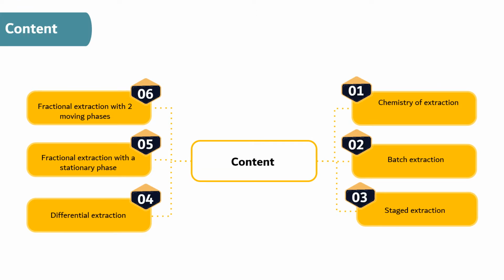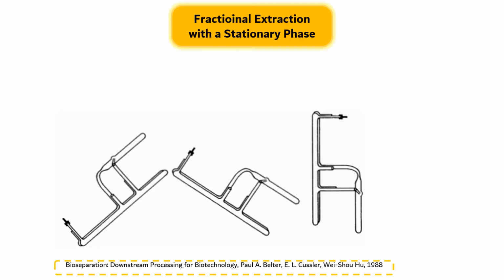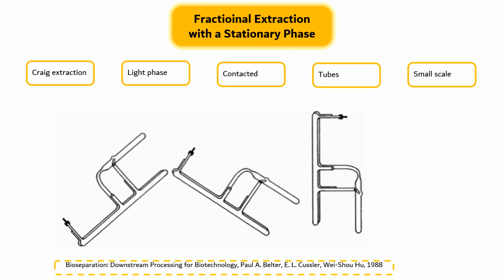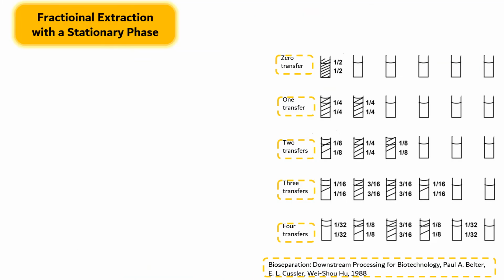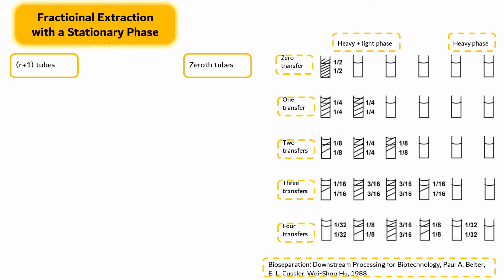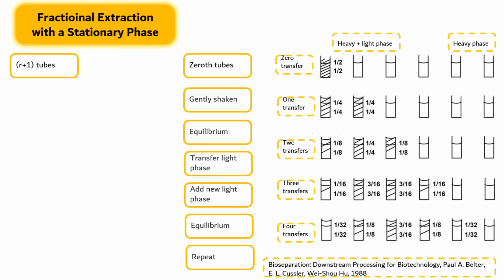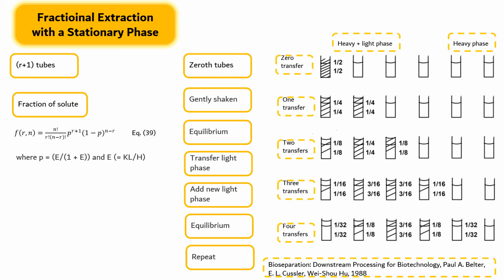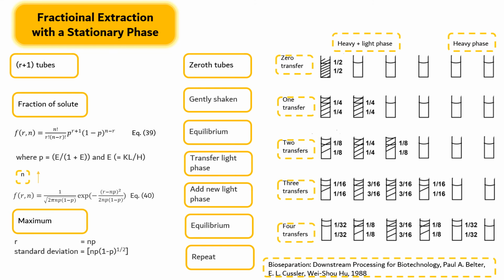BE3107 Principles of Bioproduct Separation Module 5_5